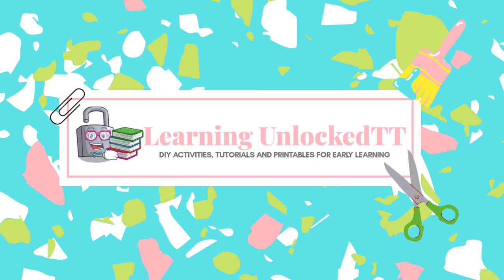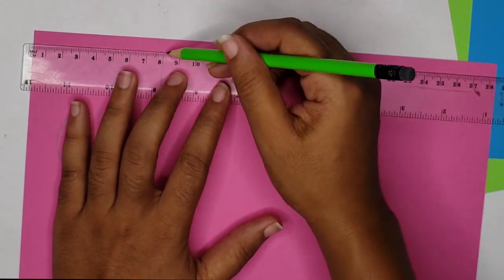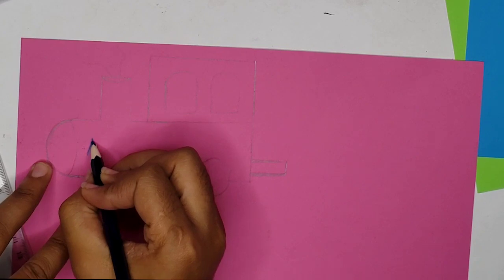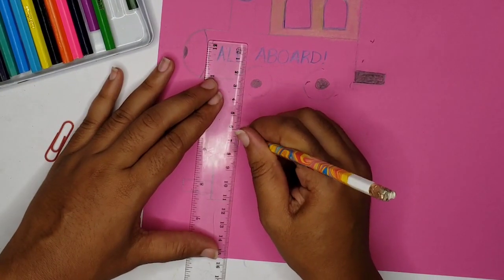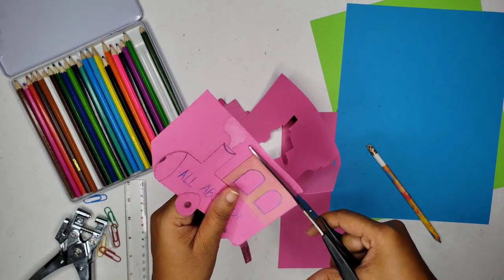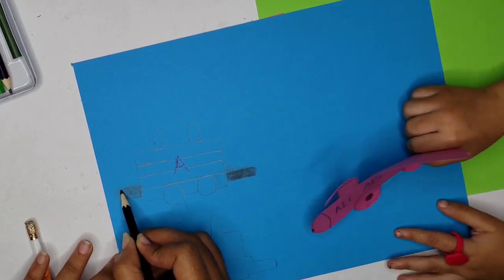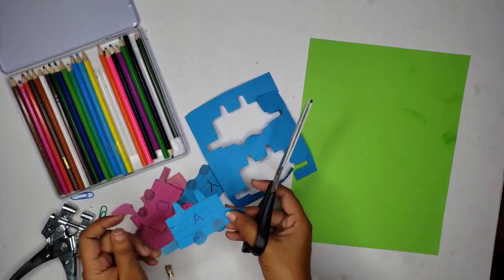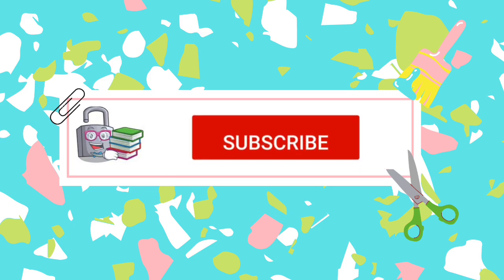HOW TO Teach Your Toddler to Spell Their Name|DIY Name Train Activity| Learning Unlocked TT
Hey Fam! Check out this video on how I made this Name Train Activity that I utilized to teach my 2 year old to accurately spell and identify her name amongst others. More information on this resource is available via my website linked below.

Mentioned Supplies:

Assorted Bristol Board Sheets
Craft Knife
Colouring Pencils

Here at Learning UnlockedTT we make LEARNING FUN.
This is a creative hub for Mommy and Me.
Our cool activities include: At home projects, printable worksheets and activities and interactive tutorials on how to use simple resources.

Je-vaun, Thank you bro for your constant reassurance and support. I truly appreciate it. I love You♡.